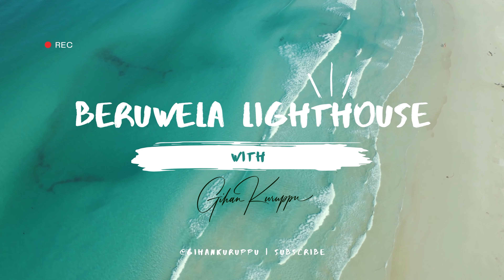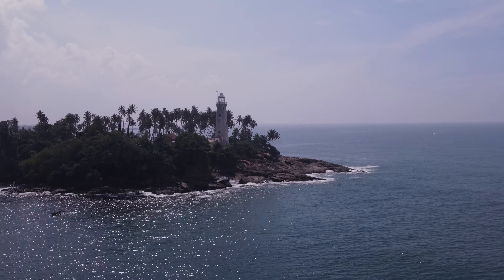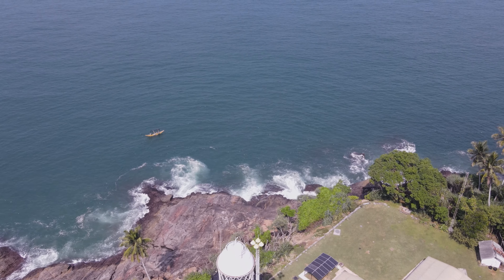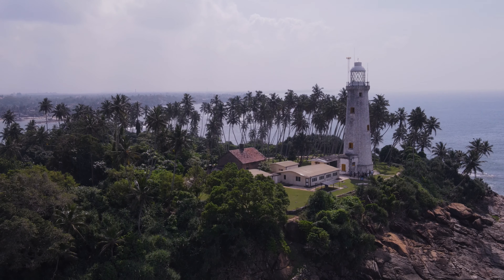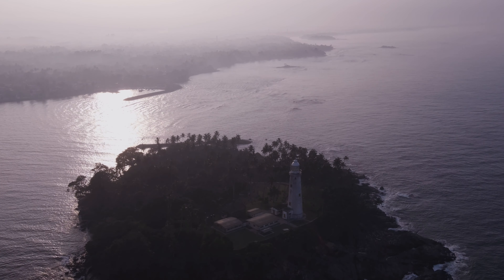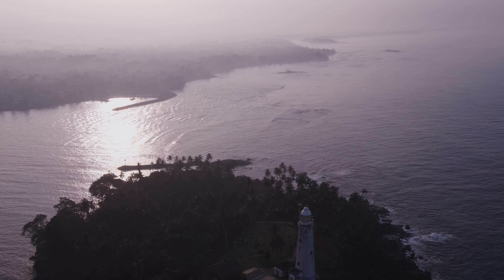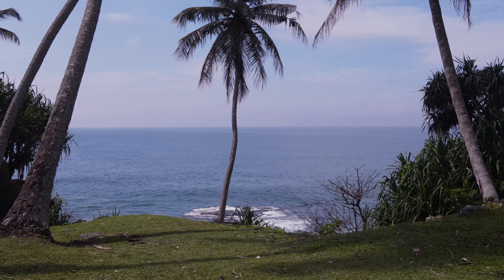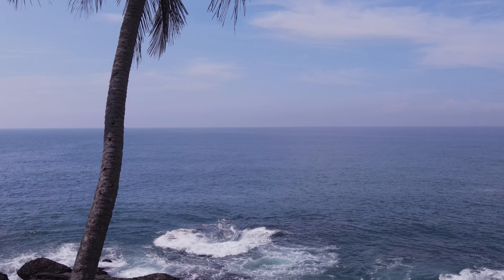Explore the Captivating Beauty of Sri Lankas Barberyn Island Lighthouse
Experience the breathtaking views of the Barberyn Island Lighthouse, located off the coast of Sri Lanka. Learn about its history and explore the surrounding area, with its stunning beaches and lush vegetation.